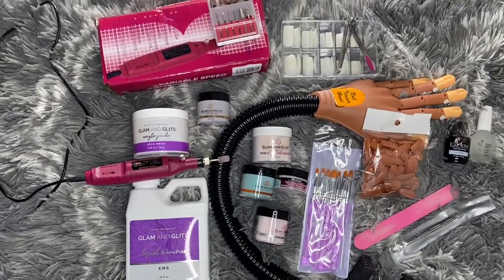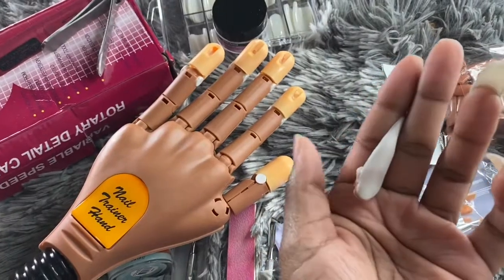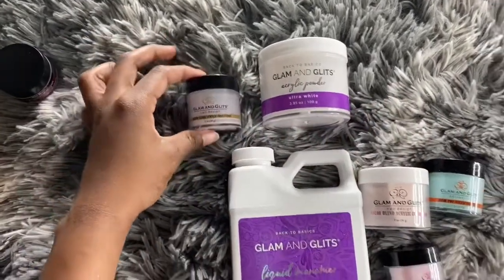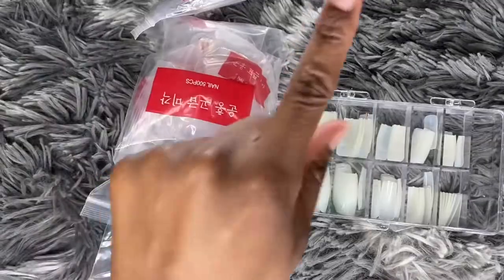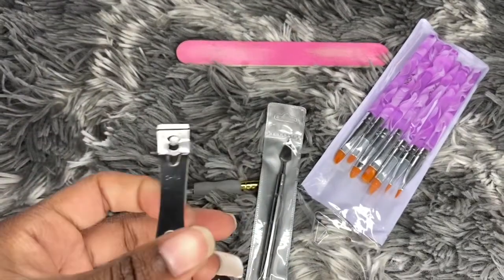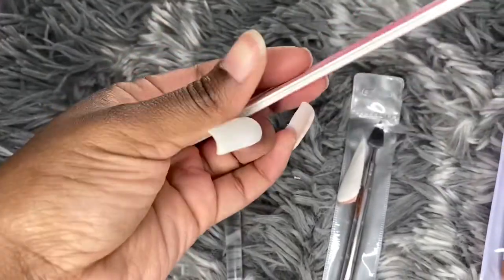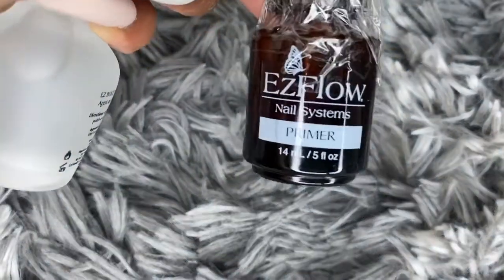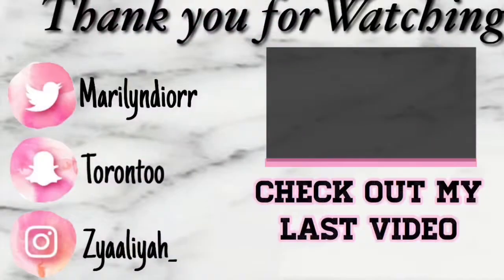Amazon Nail Kit Unboxing | Nail Supply Haul | Acrylic Nails for Beginners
Welcome back to Zy Aaliyah ✨ This is a beginner friendly nail supply haul. I want to learn how to do my own nails and this a perfect time to start so I just started filming. Follow my nail journey to see how far I get with this 🥰😂

500pc Clear Nail Tips($13)

EZFLOW Primer and Bond($14)

CUTICLE PUSHER 4pc ($11)

PRACTICE HAND($48)

ELECTRIC DRILL($21)

100pc White NAil Tips($7) : Sally's Beauty

Nail File, Straight Nail Clippers, Super Glue: Dollar Geneal